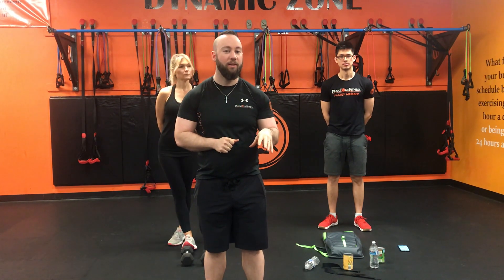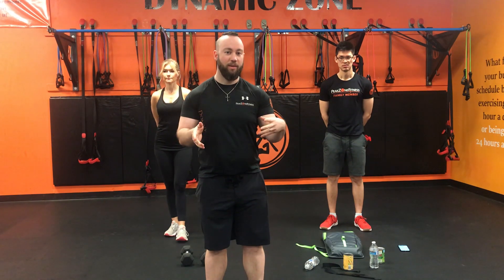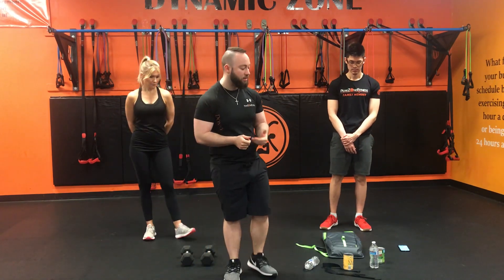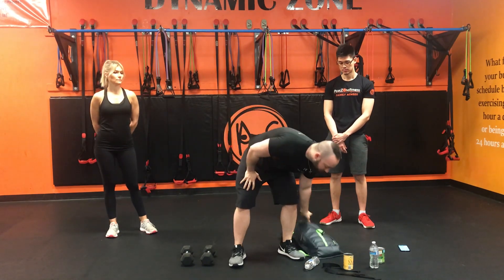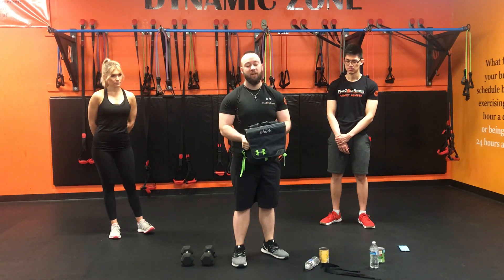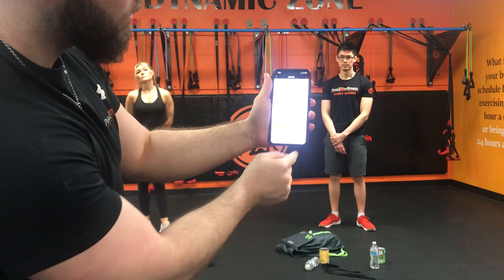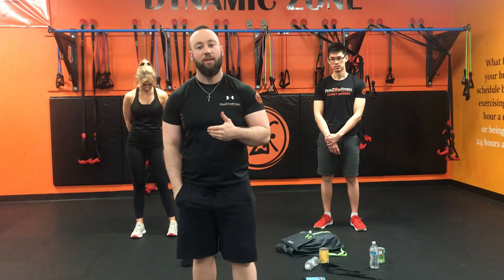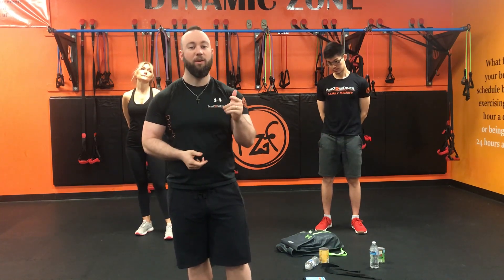Quarantine Workout Instructions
Visit us at Peak Zone Fitness.
10531 E. Northwest Highway